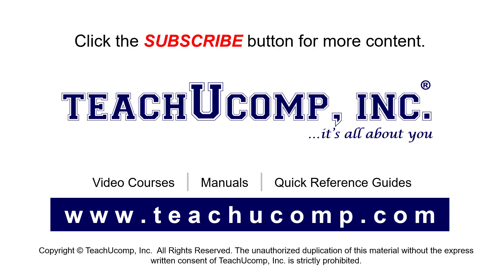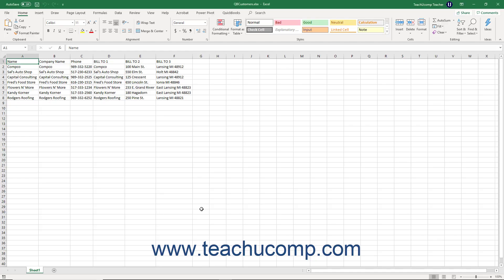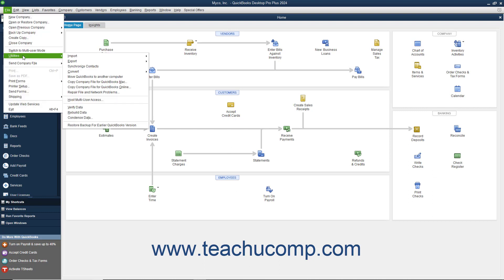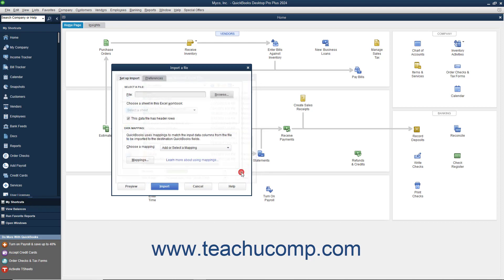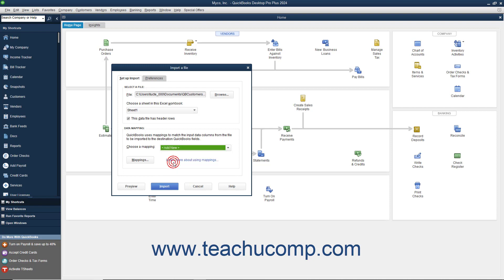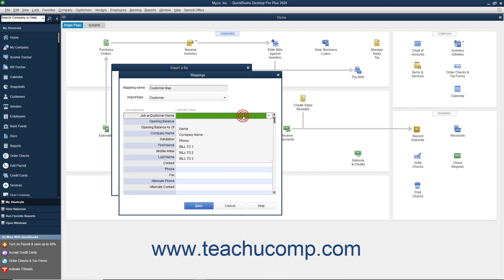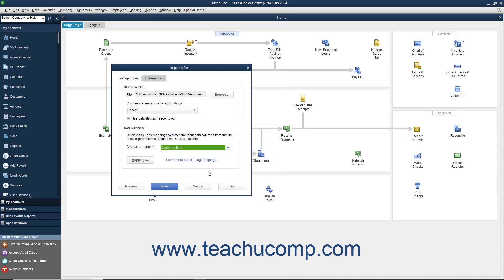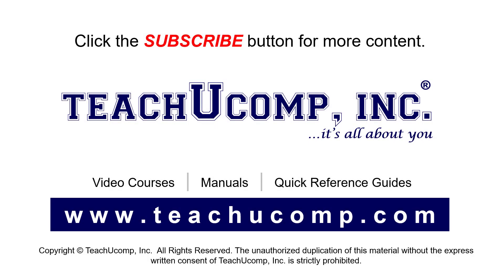How to Do an Advanced Import of Excel Data in Intuit QuickBooks Desktop Pro 2024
This video shows you how to do an Advanced Import of Excel data in QuickBooks 2024. This video is from our complete QuickBooks Desktop training, _Mastering QuickBooks Made Easy_ ™. *To get the full QuickBooks Desktop training, please visit:*